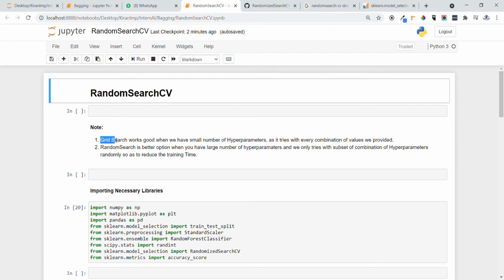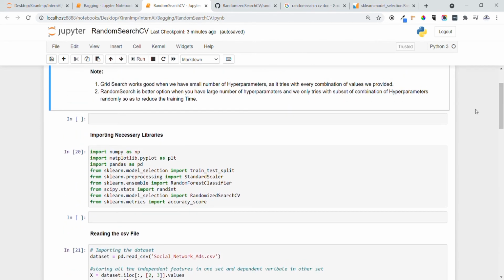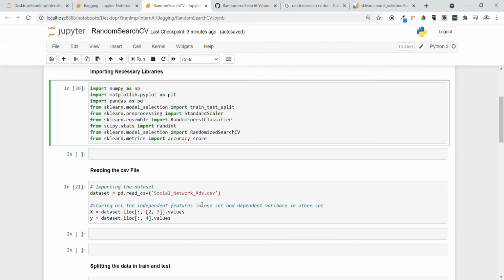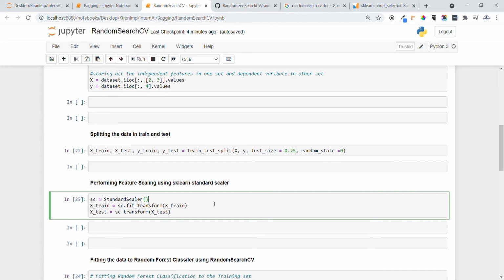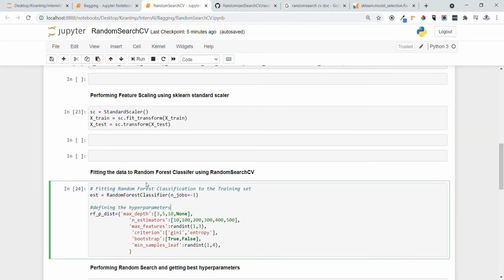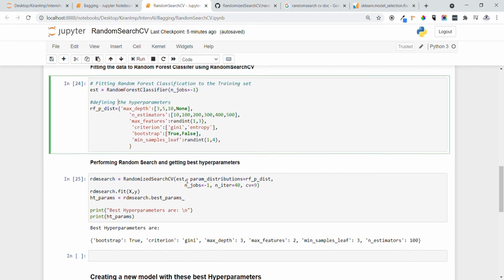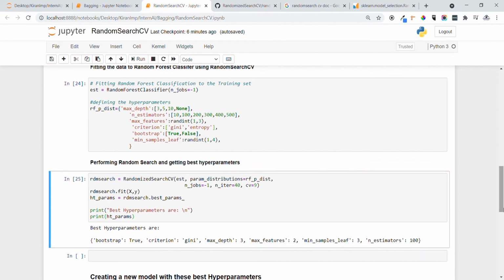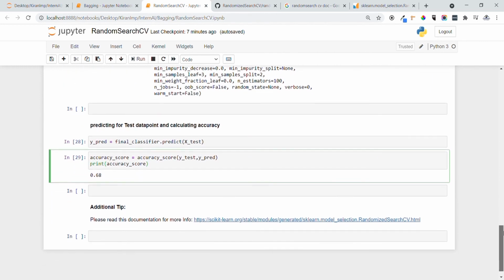5. BAGGING - RandomSearchCV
In this video we will be talking about RandomSearchCV

Key Offerings by AI for All:
1. Nicely curated questions in assignments to cover all important topics of Python, ML, SQL, Statistics and AWS Sagemaker Deployment.
2. Mentors available from 10am to 10pm everyday to resolve assignment related queries.
3. Content(YouTube videos and blogs) collection in structured way to learn all the concepts.
4. Lifetime Access to Assignments and Content collections.
5. Learners tracking and reminders for continuous learnings.
6. Self paced courses.
7. No prior coding experience required.
8. Interview Questions & Answers
9. 10+ Data Science projects that you can put in Resume.
10. Course Completion Certificate.